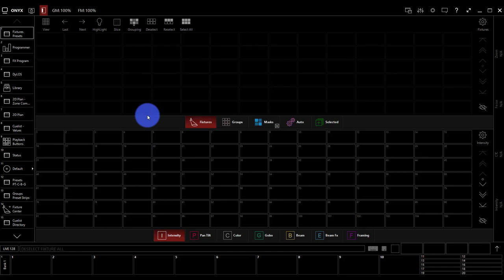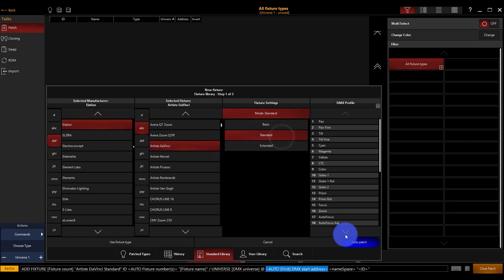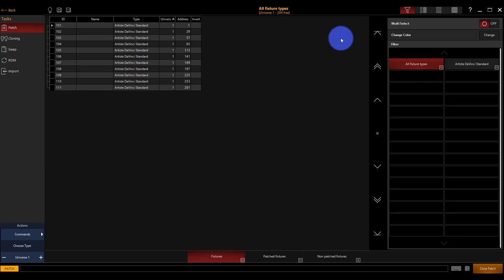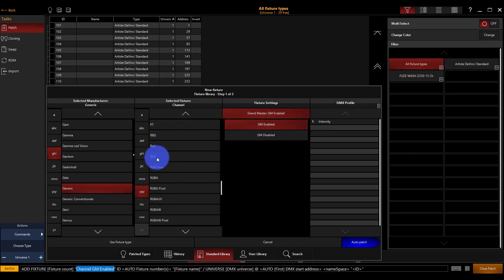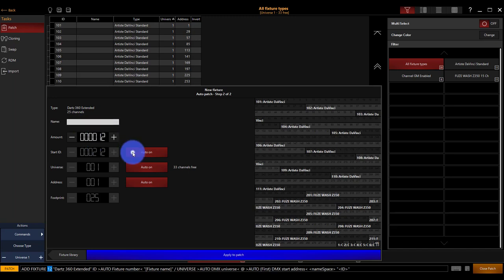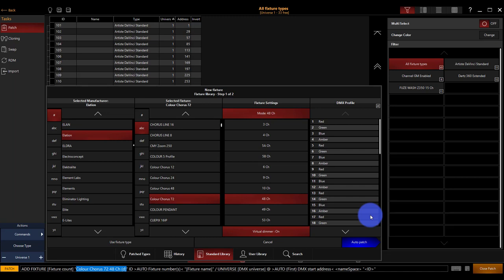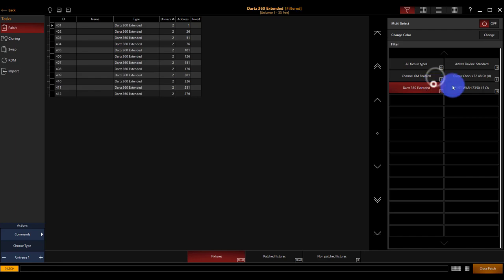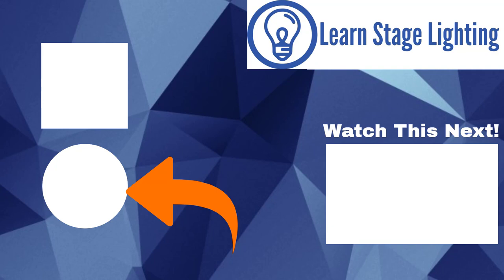Patching - ONYX Basics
Once you get ONYX installed, it's time to patch your lights into the software.  Learn how in this video!

-David